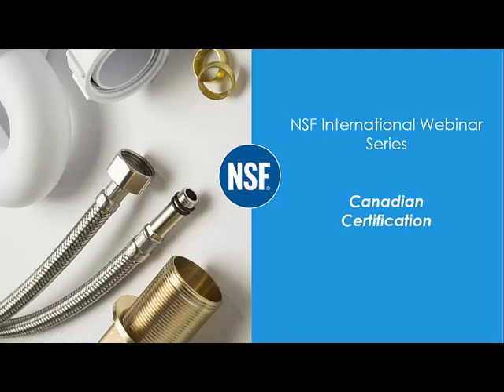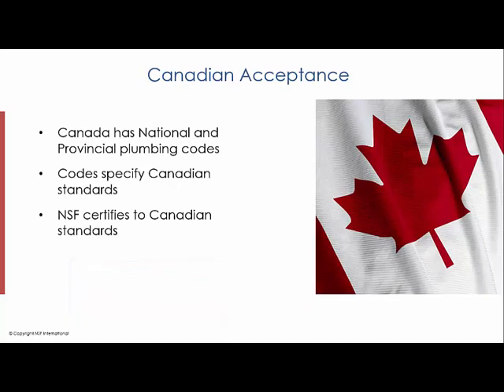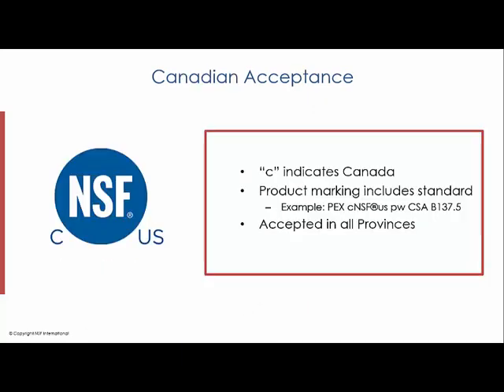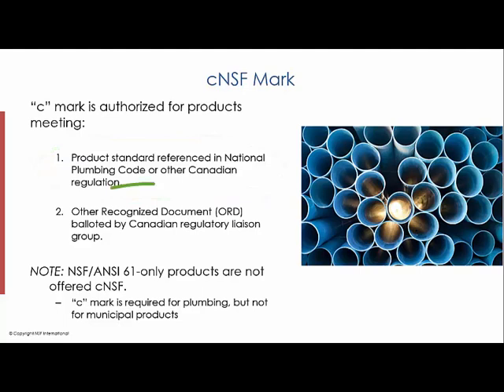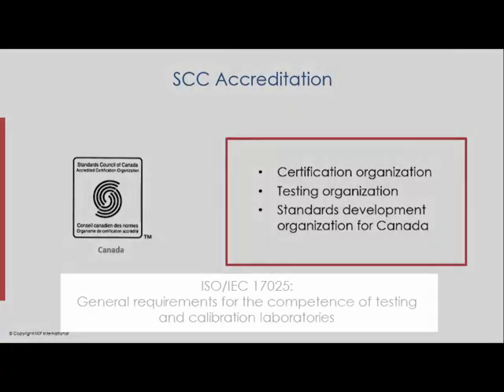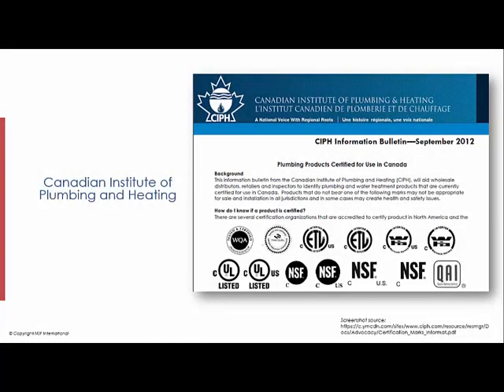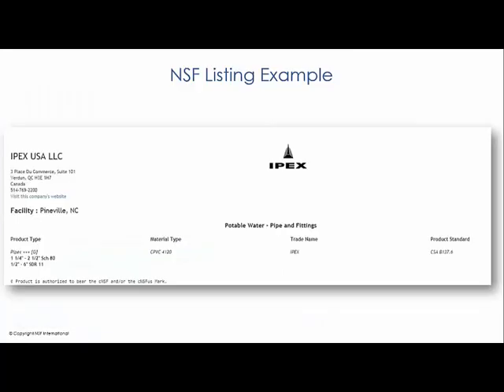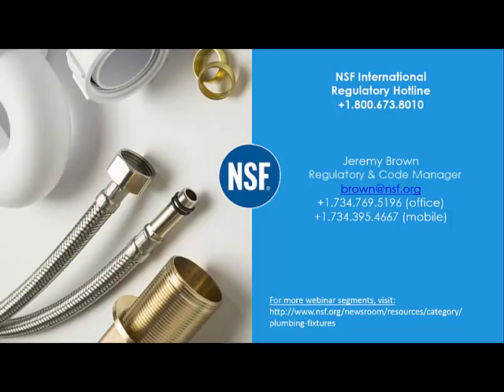Certification in Canada: What Specifiers Need to Know About Plumbing and Plastics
While many specifiers in the United States reference codes like the Uniform Plumbing Code (UPC) and the International Plumbing Code (IPC), Canada has its own requirements and reference standards; it also has different national and provincial plumbing codes.

With different codes, reference standards and certification organizations, it can be unclear which plumbing products are certified and accepted for use in Canada.

In this informational webinar, NSF’s regulatory and code expert Jeremy Brown discusses Canadian codes and standards, how to understand if a product qualifies to be sold in Canada and how to read certification listings specifically for these qualifying products.